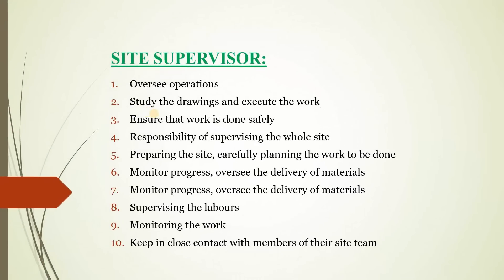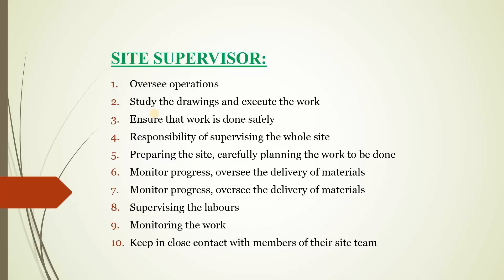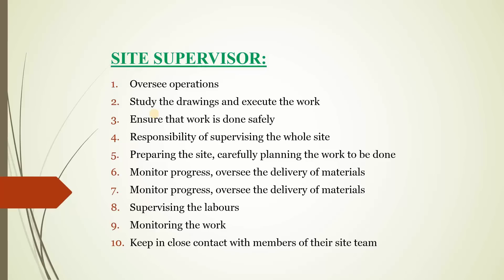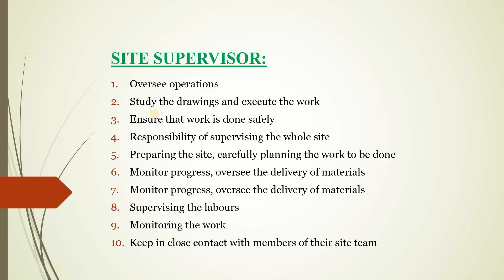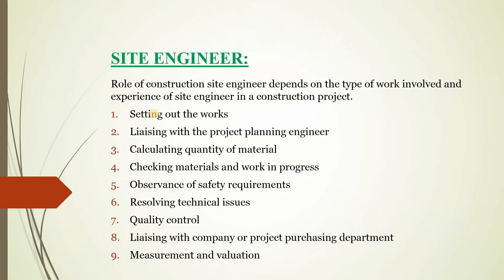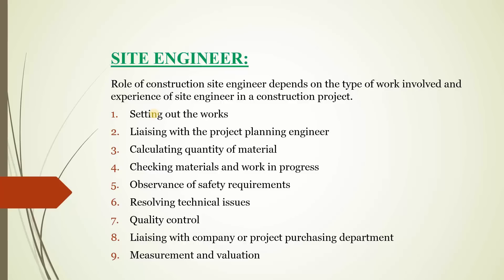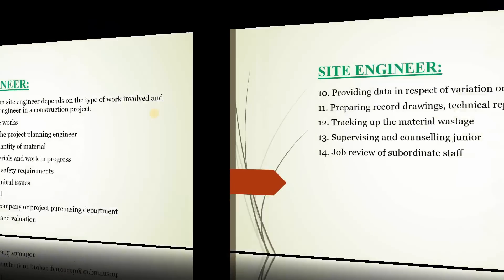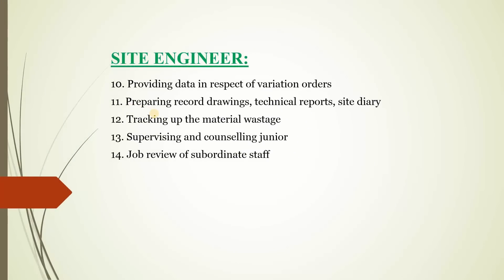Difference Between Civil Site Engineer and Site Supervisor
Different job activities of site supervisor and site engineer are described.